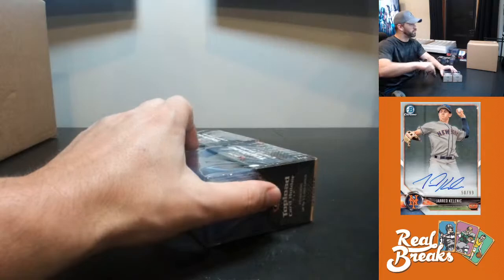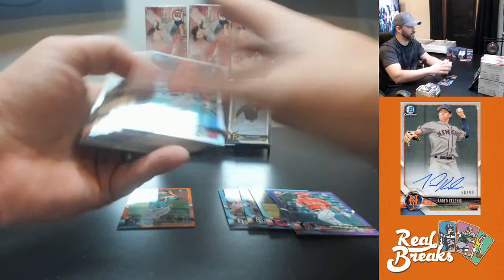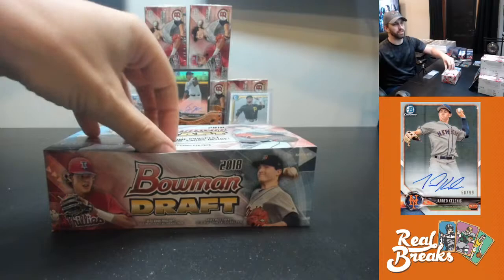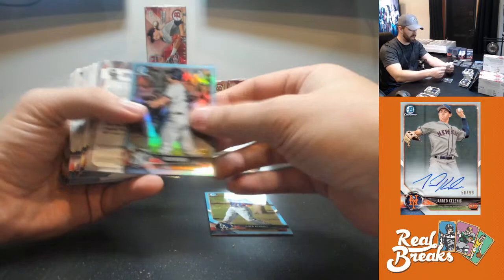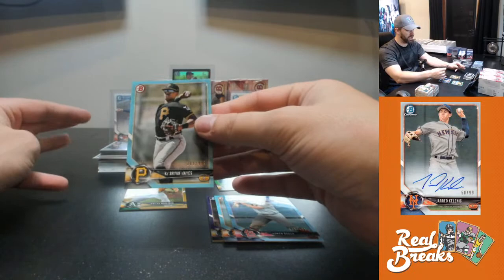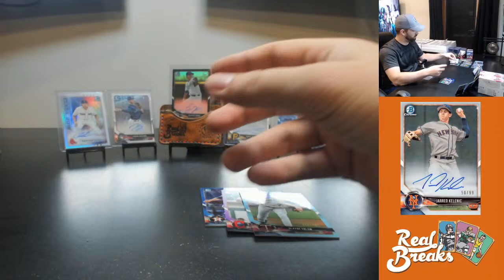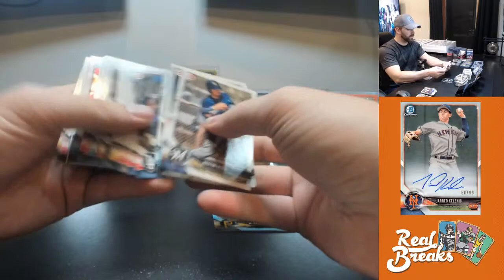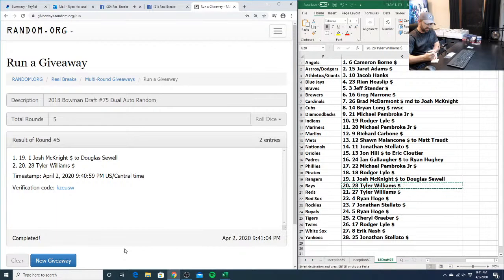2018 Bowman Draft #75 Jumbo